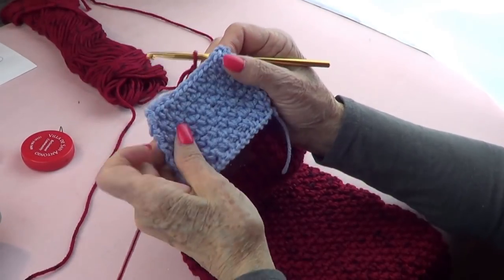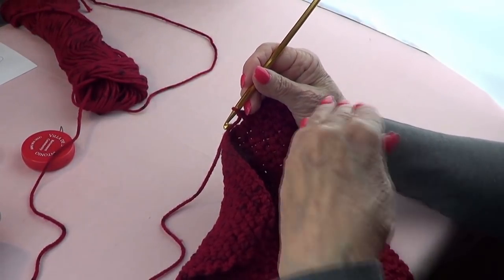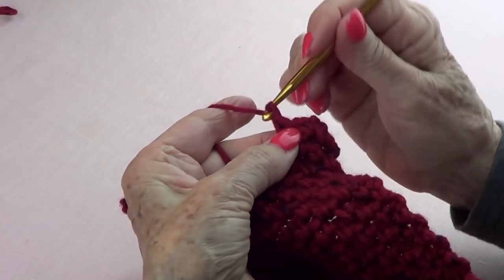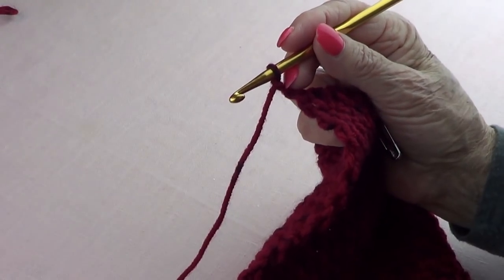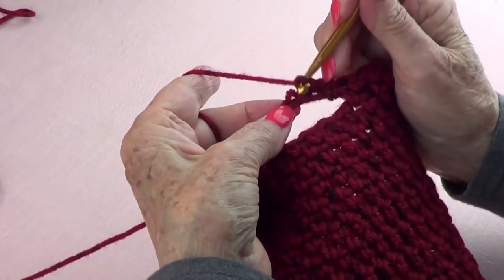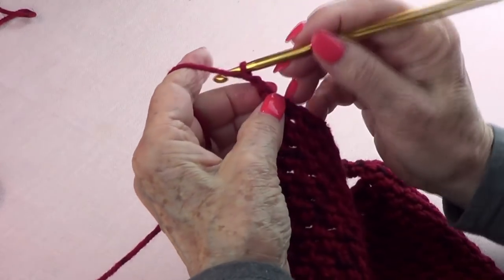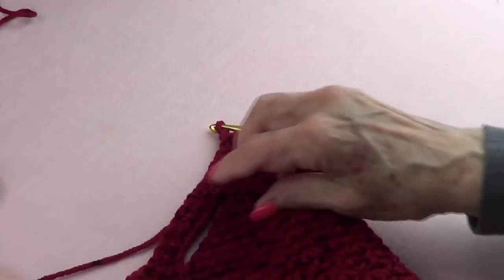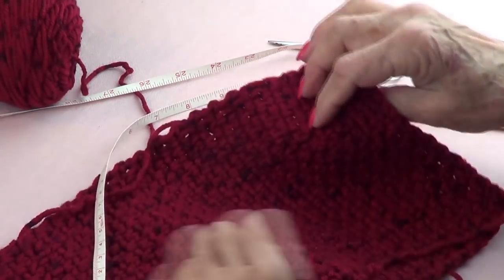Valentine's Crochet Crossover Scarf - Crochet Moss Stotch Scarf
A quick and easy project to make for your Valentine. This crossover scarf features a little opening to cross one end of the scarf through. Its is made out of a very simple crochet moss stitch pattern. Make it in a snap.

Instructions for The Crochet Crossover Scarf (Crochet Moss Stitch)
#4 Worsted Yarn. About 280 yards

I used Yarn Bee “I love this Yarn” prints.

One and about 1/10th of the second ball.

“I” hook.

Make 32 chains

Moss Stitch:

Make a single crochet on the 4th chain from the end.

*Chain one, skip 1 chain and single crochet on the next chain*

end with a single crochet on the last chain,

Chain 2, turn,

*Single crochet on the space between the 2 single crochets and chain 1*

end the row with a single crochet on the space between the single crochet

   and the chain.

Continue with *Single crochet on the space between the 2 single crochets

and chain 1* end with single crochet.

Work 32” and make space for “keyhole”:

(Single crochet, chain 1) 5 times, chain 10, (single crochet, chain 1) end with single crochet.

Next row: (Single crochet chain 1) 5 times, then on the chains: single crochet, chain 1, skip 1 chain. Continue to end of row.

Contunue with the moss stitch for 10”.

Cut yarn, pass through last loop and weave in ends.